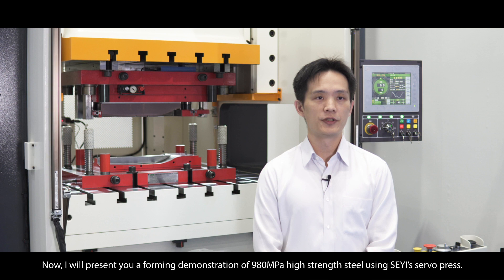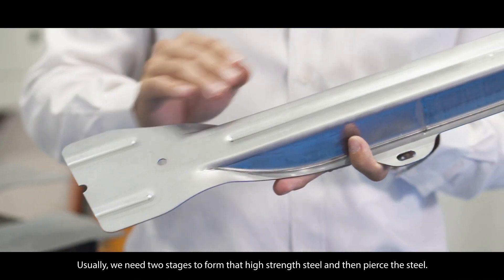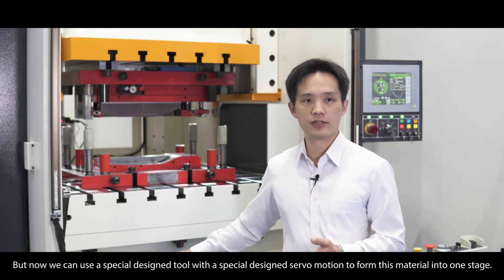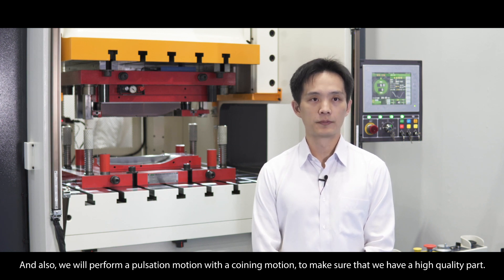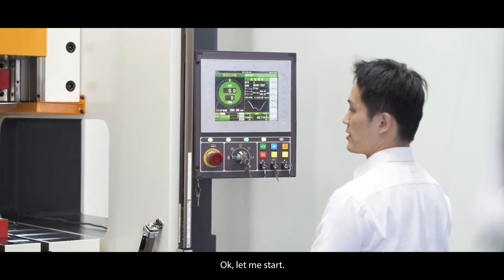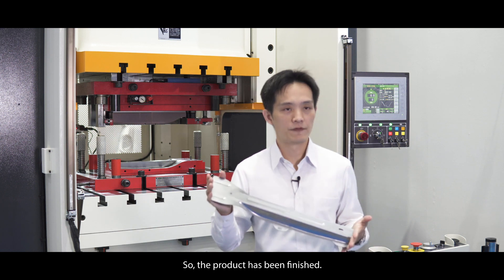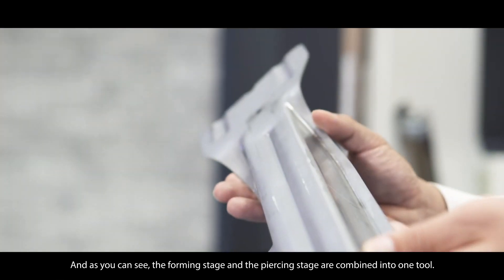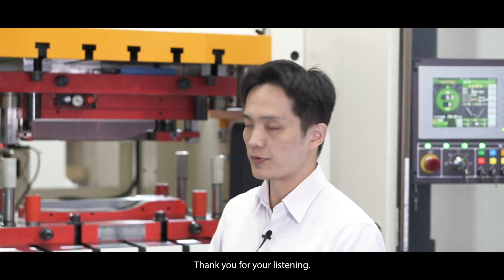SEYI Servo Press Application Side Impact Beams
Metal forming demonstration of a 980MPa high strenght steel using a SEYI servo press